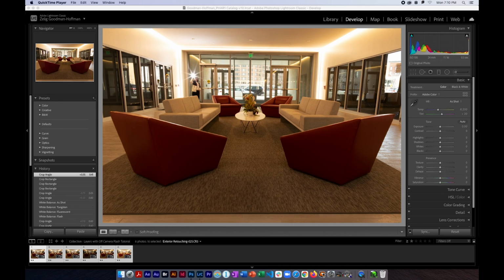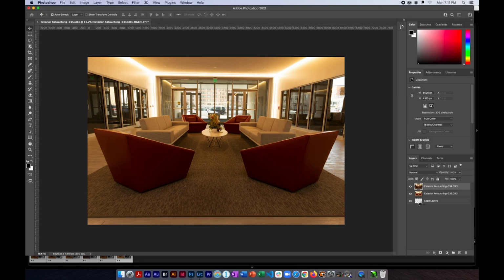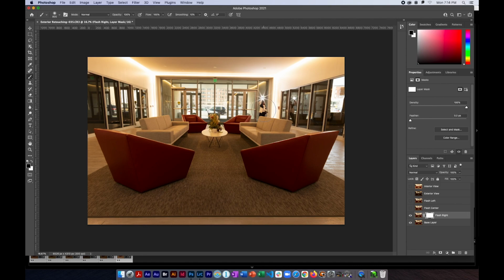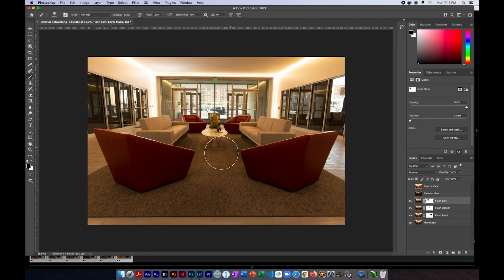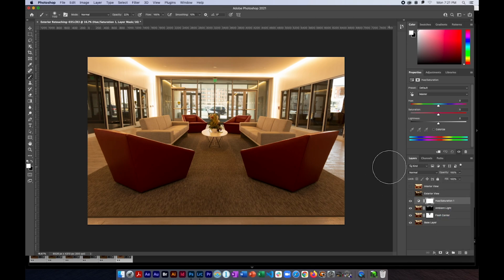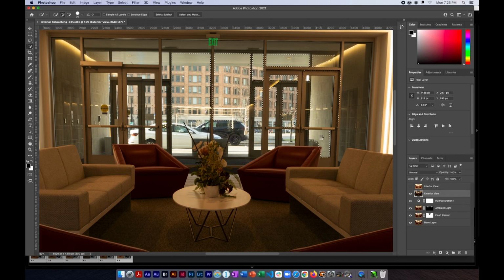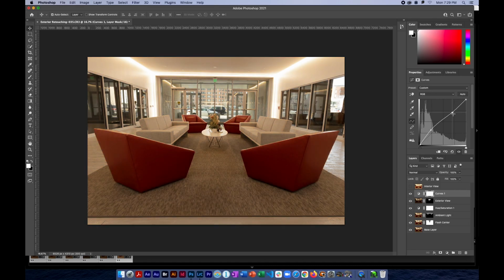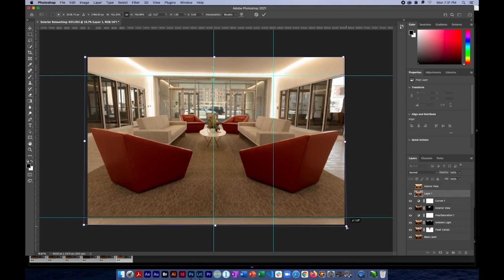Building Layers with off Camera Flash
This is a tutorial on how to edit interior architectural photography with the use of off camera flash and building the scene with layers. Techniques that were incorporated in the tutorial I made were from LA based architectural photographer Mike Kelley.